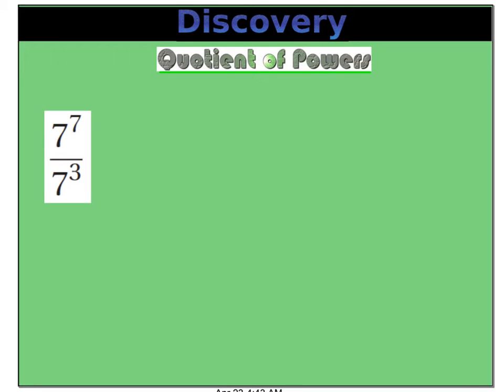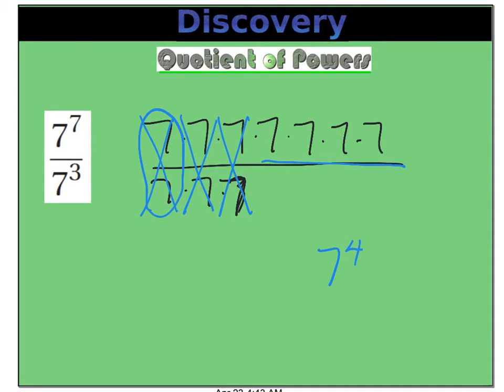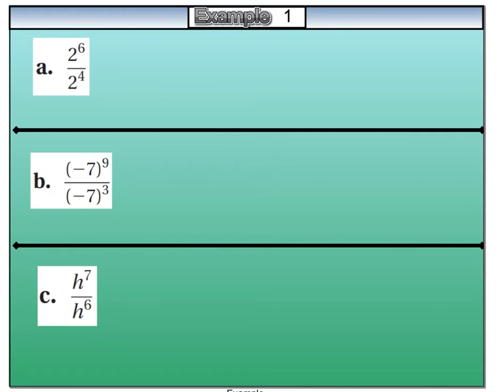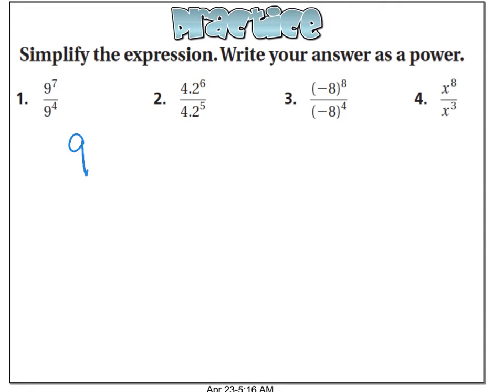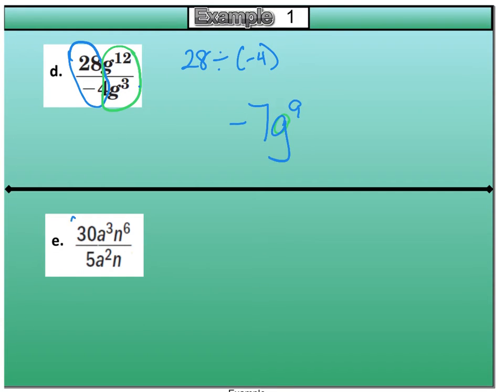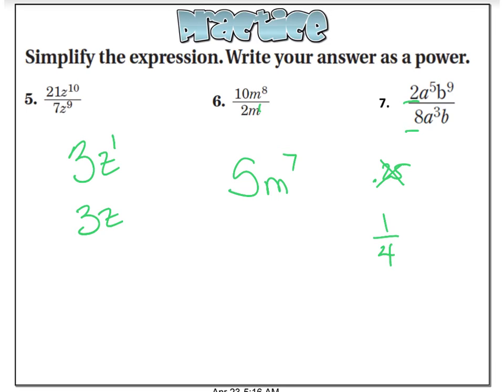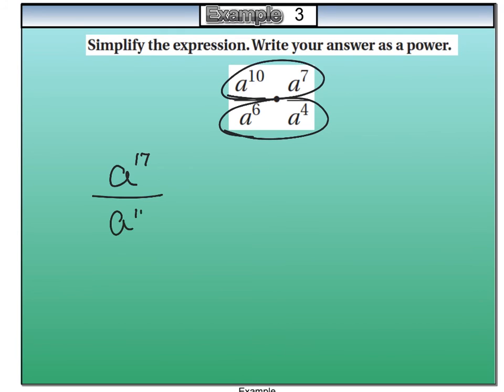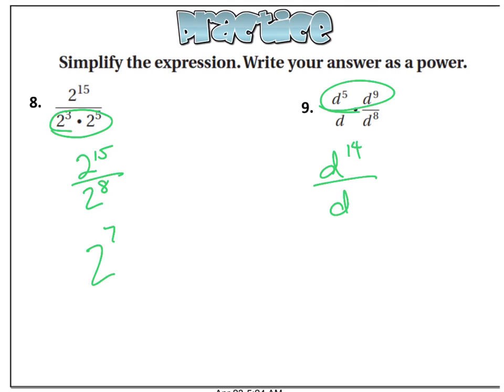Quotient of Powers